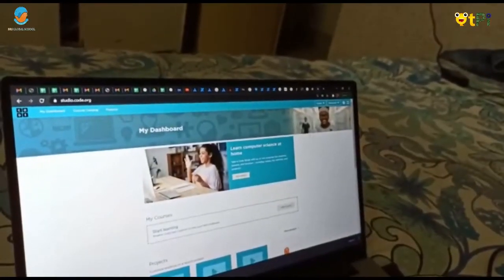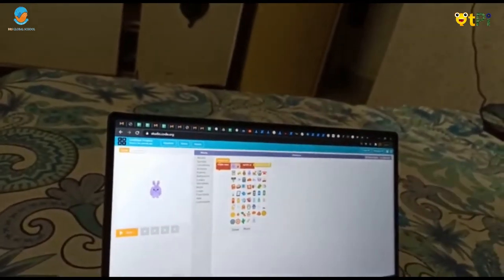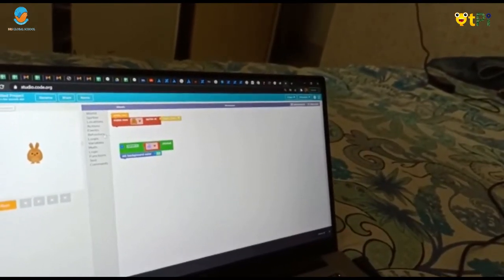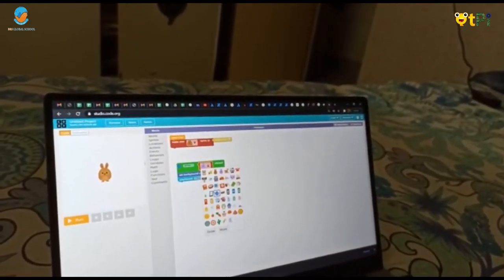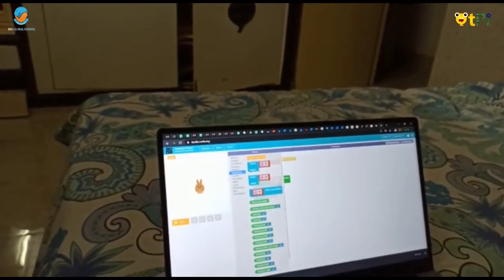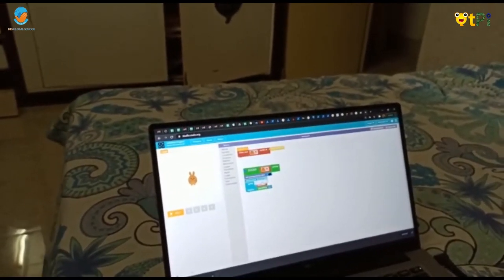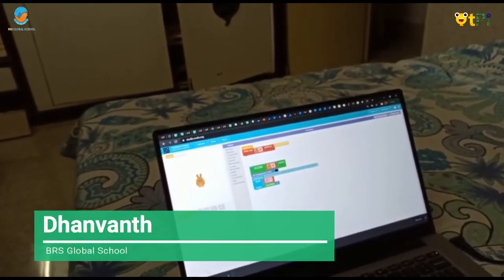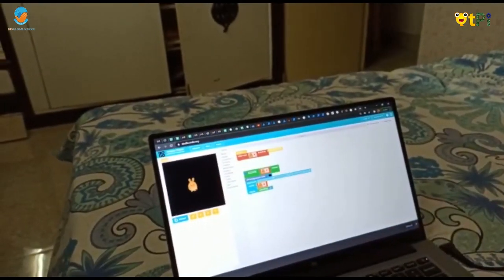Sprite Lab, Magical Sprite project by Dhanvanth I Coding & Robotics with QtPi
Sprite Lab, Magical Sprite project by Dhanvanth from BRS Global School

Regards,
QtLearn (QtPi Robotics)